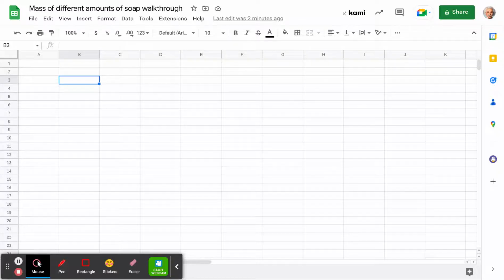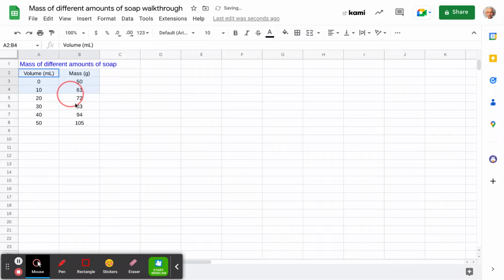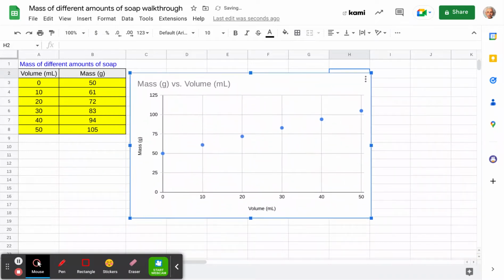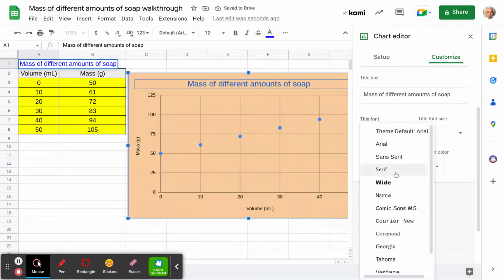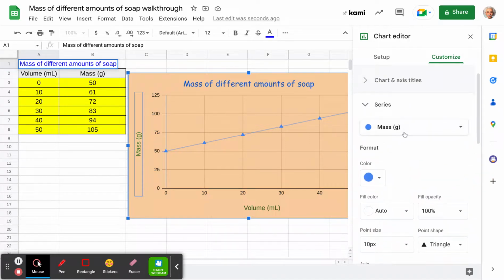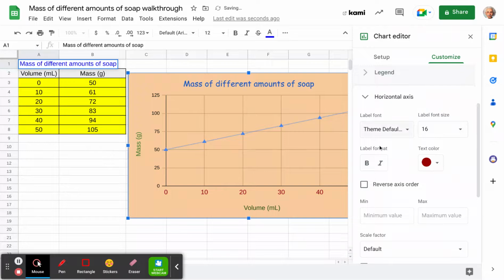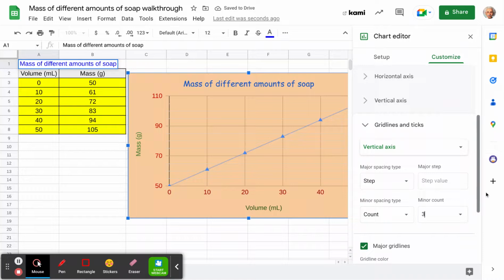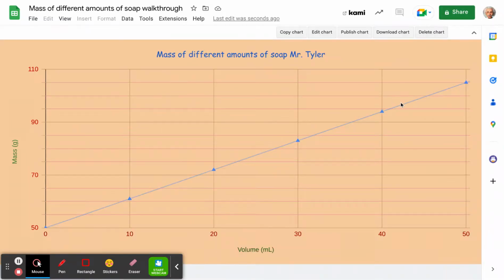Mass of different amounts of soap walkthrough - Google Sheets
Learning how to set up a line graph using Google Sheets is super easy!